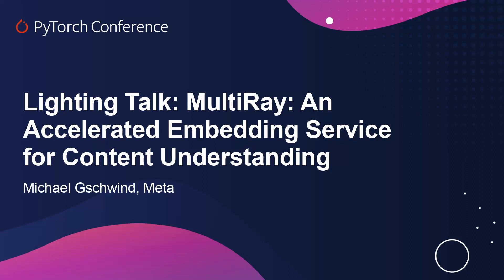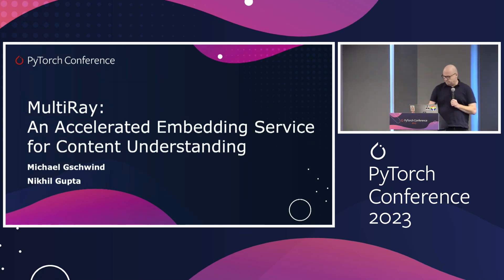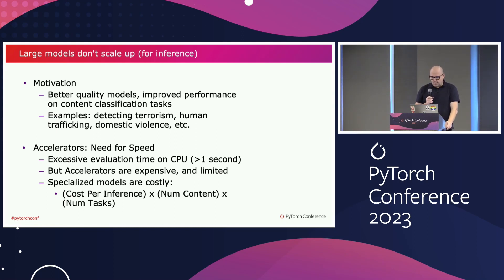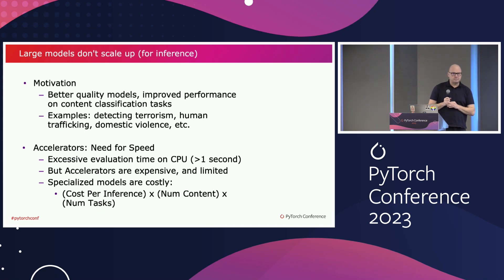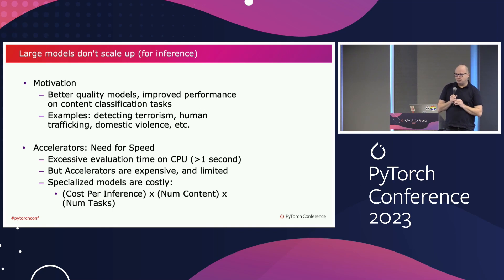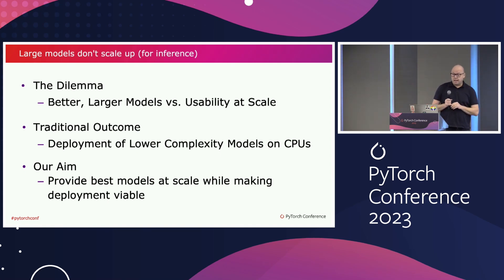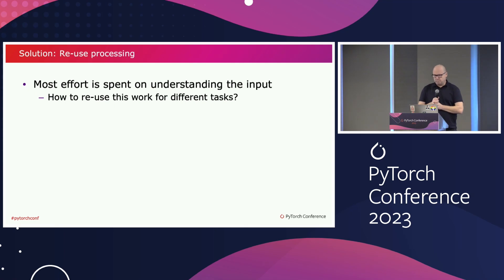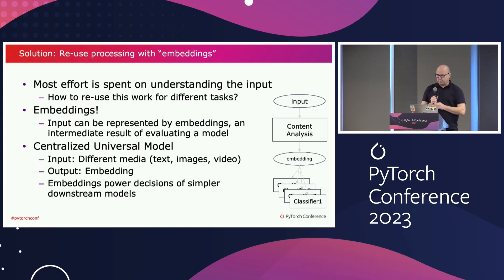LightningTalk: MultiRay: An Accelerated Embedding Service for Content... - Michael Gschwind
LightningTalk: MultiRay: An Accelerated Embedding Service for Content Understanding - Michael Gschwind, Meta

We present an overview of MultiRay, our high performance embedding service. The service provides a shared inference architecture that provides embeddings for content, and serves a small set of foundation models shared by all use cases. At present, we are serving 3 embedding services, for text understanding (TextRay), image understanding (ImageRay) and multi-modal whole-post understanding (text, image, etc) (PostRay). The system serves over over 800B requests daily, with up to 20M queries per second, serving over 125 different use cases.